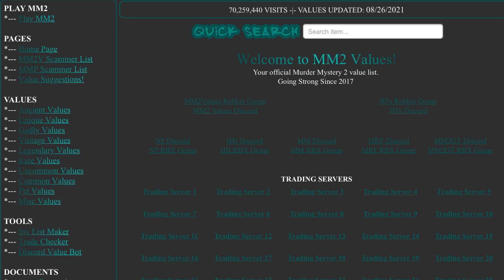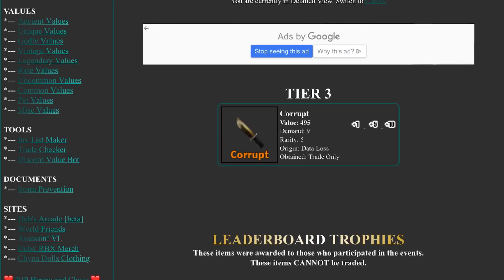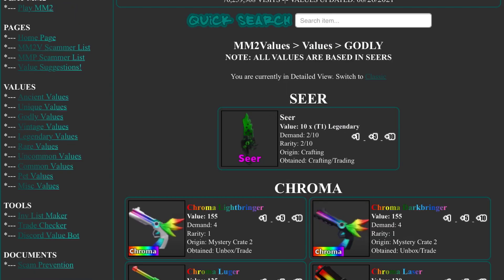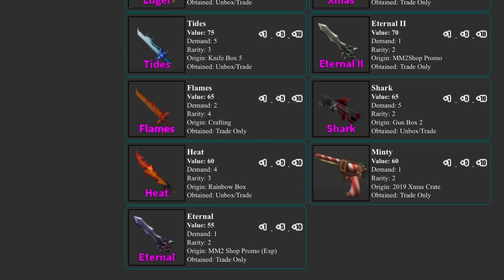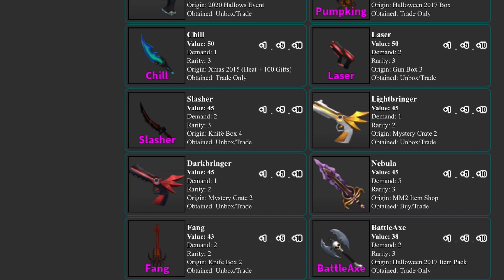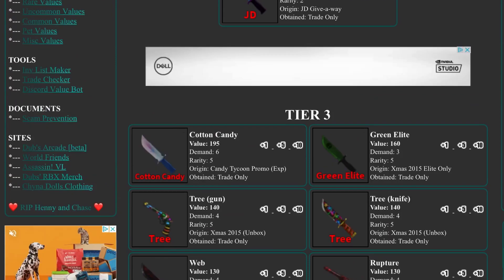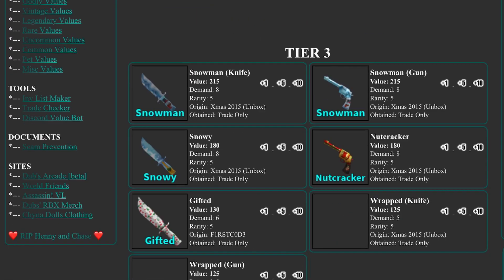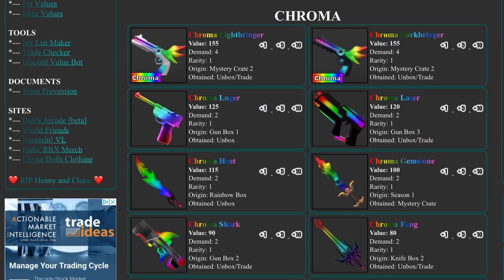Chromas are RISING! (MM2 Value list review)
today i review the mm2 value list!